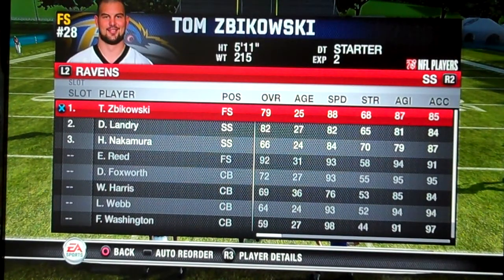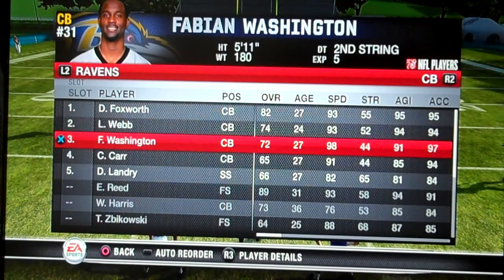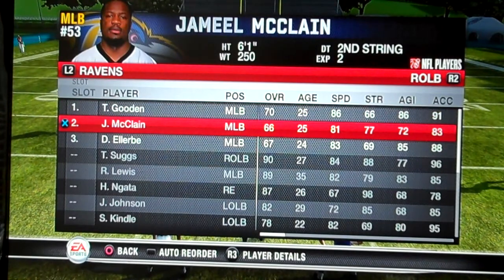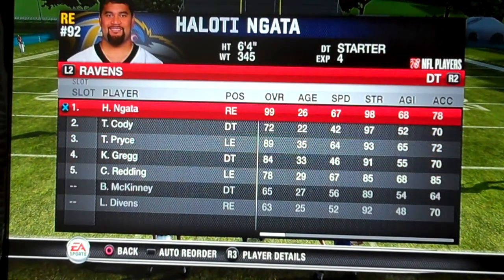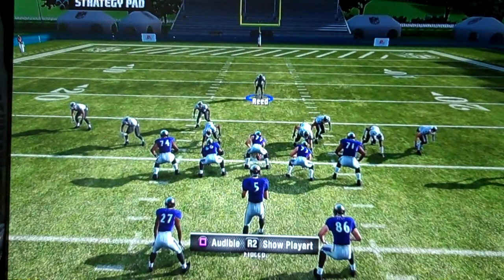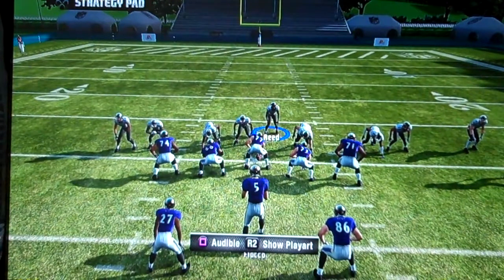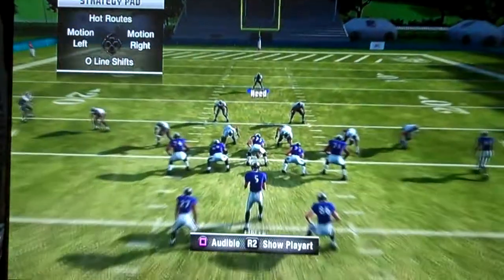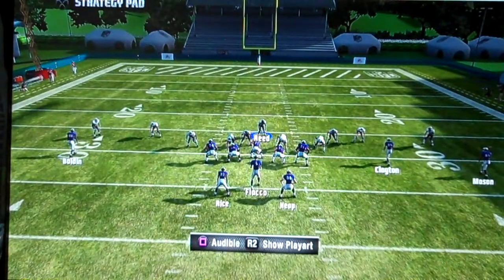MadDen 11 TV - Show #21 Baltimore Ravens- Defense (Part 2)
Madden 11 daily show hosted by Sgibs of Madden Bible. Player vs Player breakdowns, Mailbags, Tips, and much more!

Terrell Suggs vs Sergio Kindell- who would you pick? - GoMadden.com

UC&C - MyMaddenPad.com
Dominique Foxworth
Ledarious Webb
Fabian Washington

Learn the best way to utilize the nickel odd split formation and how to best setup the entire defensive side of the ball for the Ravens!